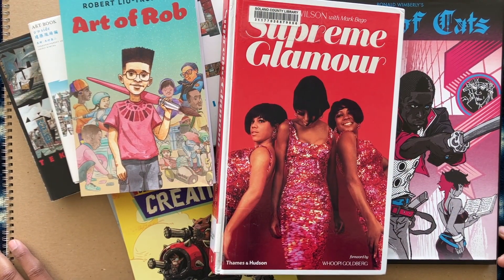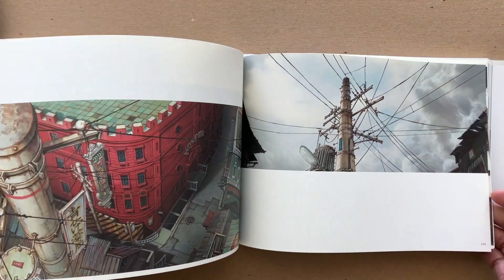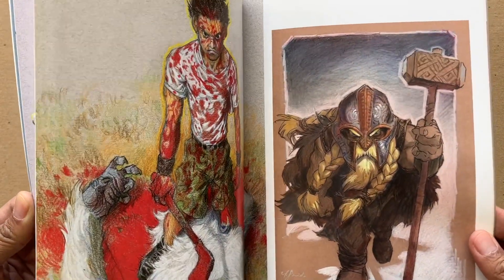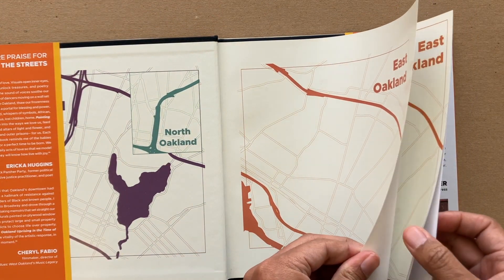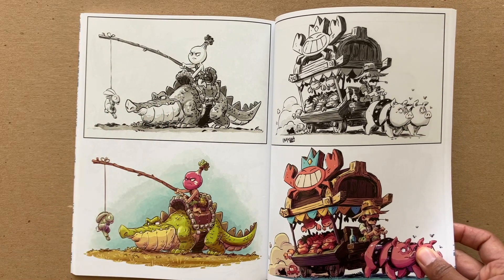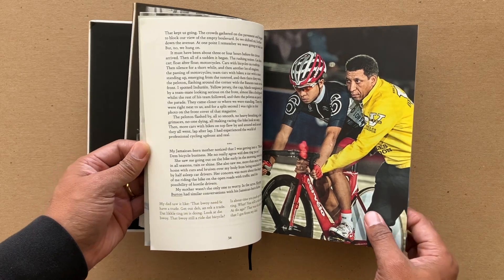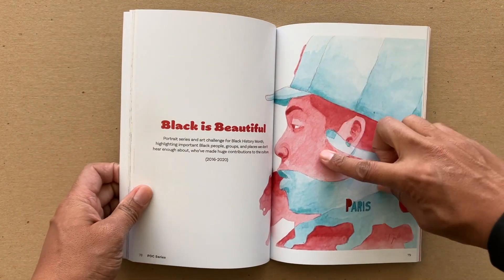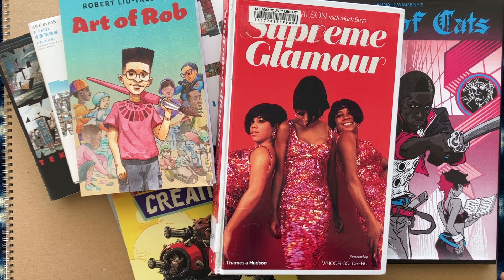My Favorite Art Books 3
This is my third video about art books! I LOVE them and find them really inspiring not only as a visual artist, but as a way to unplug, read, and get inspired. Many years ago I remember LeSean Thomas doing a video about his book stash and I've always wanted to do some like it, albeit with more than just anime books. I hope you enjoy it. Please support the artists mentioned by buying their books at your local bookstore or requesting them at your local library. My name is Rob. I write and illustrate children’s books. I’m a former educator. I work in illustration and murals sometimes too.

My 1st Art Book: I also mention my own art book in this video which you can purchase

13 Books I mentioned in the video:
"The Art of Tekkenkinkreet / Black & White" - Shinji Kimura
"Supreme Glamour"- Mary Wilson
"The Art of Juanjo Guarnido" Juanjo Guarnido
"Shelter in Place" - Avy Jetter
"Dinotopia" - James Gurney
"Painting The Streets-Oakland Uprising in the Time of Rebellion"-Nomadic Press
"Creations Vol. 1" - Derek Laufman
"Iguana Bay" Claire Wendling
"Black Champions in Cycling" - Marlon Lee Moncrieffe
"Maestrapiece- San Francisco's Monumental Feminist Mural" -Heyday Books
"Art of Rob" - Robert Liu-Trujillo
"Prince of Cats" - Ronald Wimberly

Equipment used:
I Phone, Mackbook, & I Movie